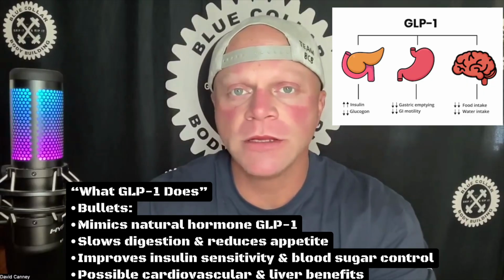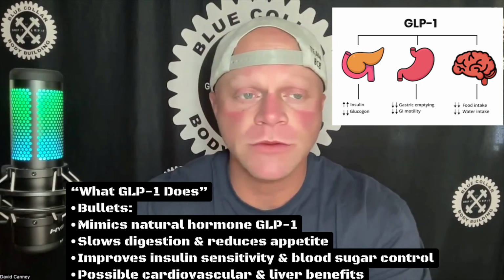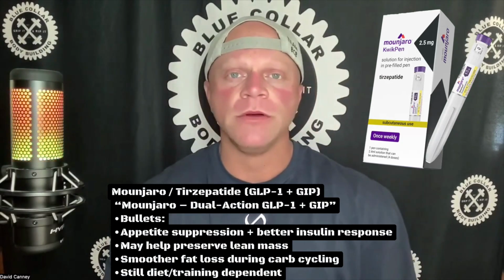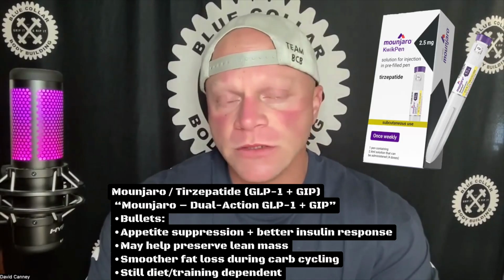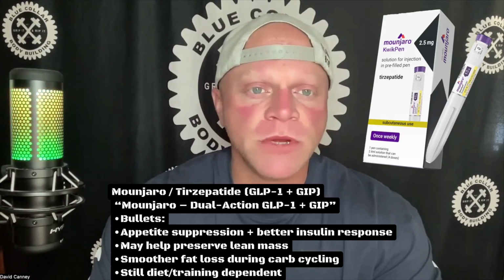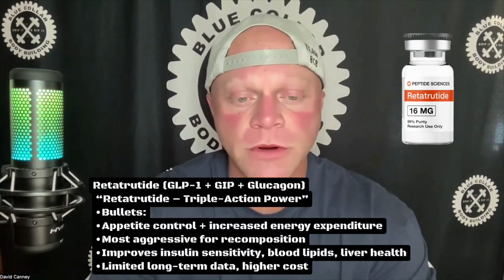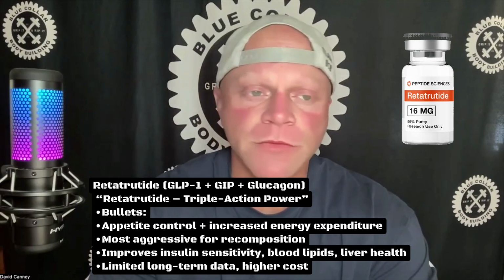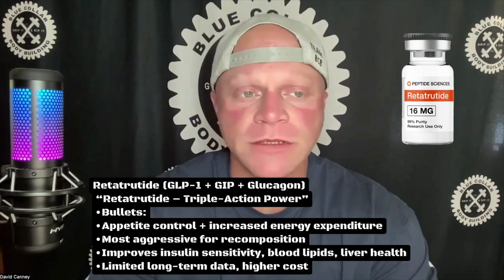Which GLP-1 is Best for Bodybuilders? A Deep Dive into Ozempic, Tirzepatide, and Retratrutide!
The Ultimate Guide to GLP-1 Peptides for Bodybuilders: Ozempic, Tirzepatide, and More!

In this video, we delve deep into GLP-1 peptides and their applications for bodybuilders. We explore the three major players in the GLP-1 world: Ozempic (semaglutide), Tirzepatide (Manjaro), and the emerging triple agent, Retratrutide. Learn about their unique effects on appetite control, insulin sensitivity, and fat loss, and discover which peptide might be the best fit for your bodybuilding goals.

00:00 Introduction to GLP-1 Peptides for Bodybuilders
01:20 Overview of GLP-1 Peptides
02:09 Ozempic (Semaglutide): The Basics
04:51 Tirzepatide (Manjaro): Dual Agent Benefits
06:02 Retatrutide: The Triple Threat
12:00 Comparing GLP-1 Peptides
14:56 Applications and Recommendations
16:26 Conclusion and Final Thoughts